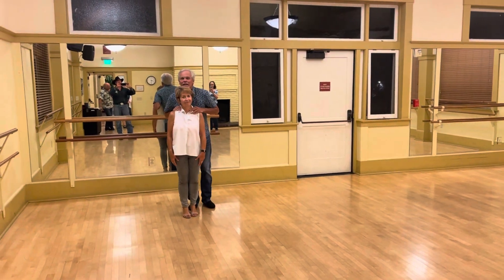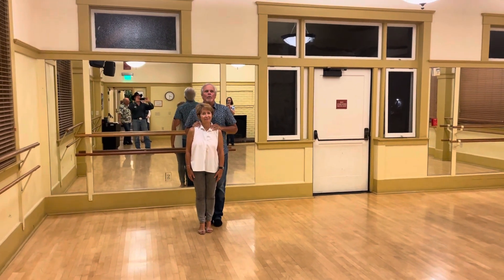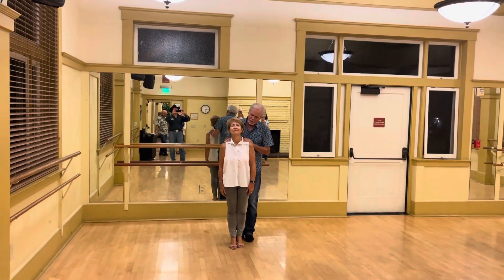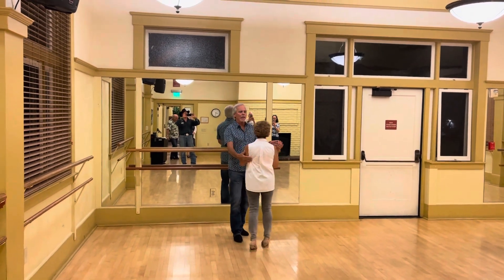Countrydance5678int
Week 1, sept 6, ‘23.  Head loop practice